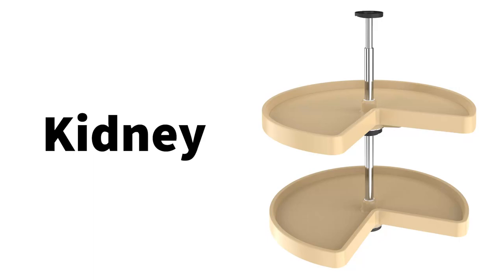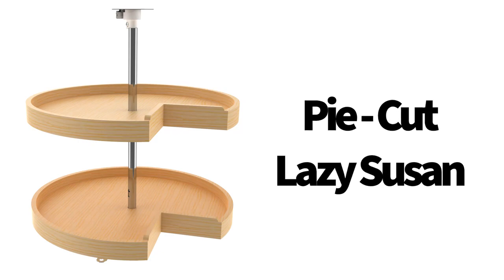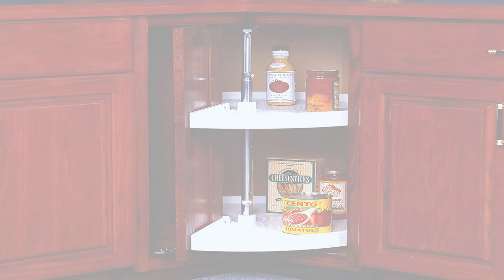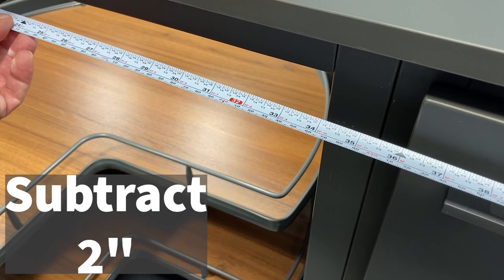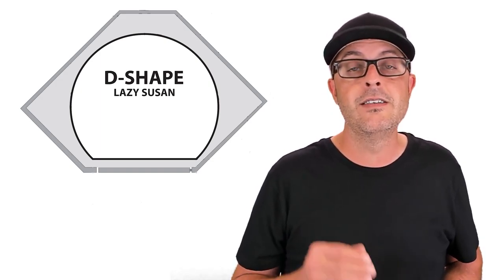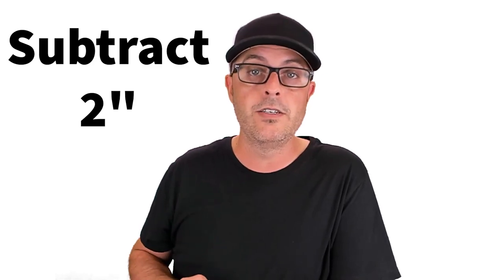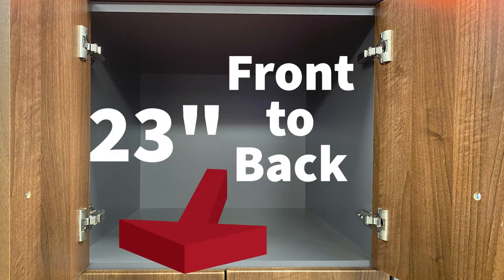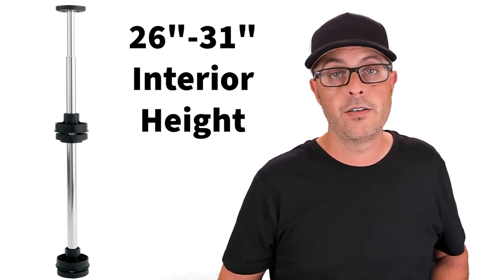How to Choose and Measure for a Lazy Susan. 100% EASY!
Lazy susans come in 4 basic shapes and many different sizes and finishes from wood to wire to polymer. These functional kitchen storage pieces are great for organizing and providing access to items in pantry, corner upper and lower cabinets and are easily installed at any point in your kitchen project whether new construction or a remodel.

In short, Lazy susans have been around a long time and have proven to be a great addition to any cabinet needing organization. Woodworker Express carries a great selection of full round, D Shape, Kidney and pie cut susans in styles from traditional white polymer to a gorgeous walnut with metal accents.

Confused about which shape or size lazy susan you need? Let our expert guide you in choosing the correct type and measuring your cabinet for the correct size!